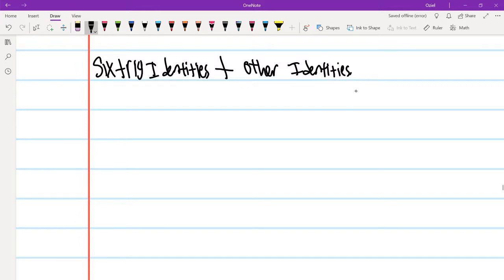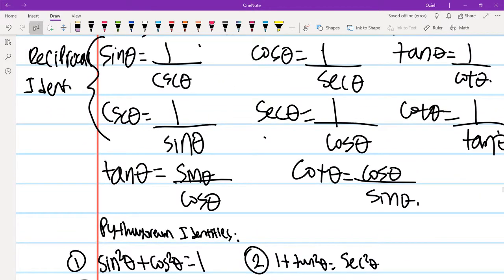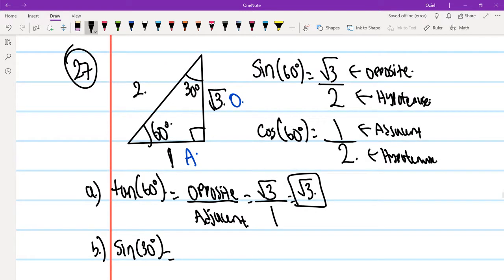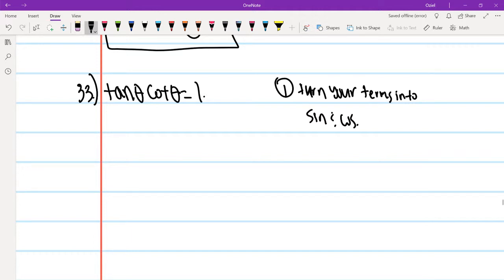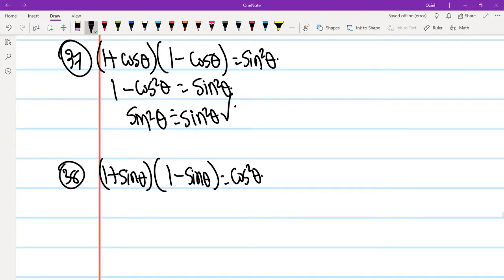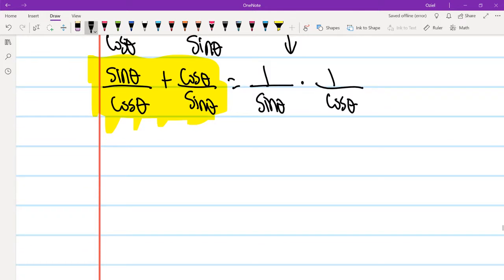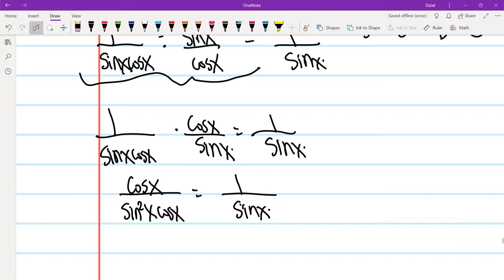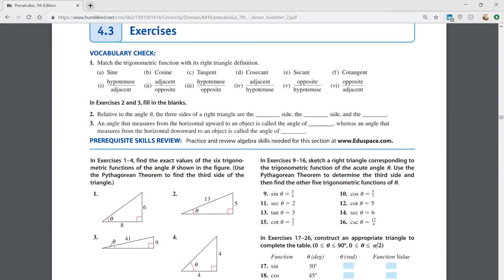Trigonometry- Trig identities and Right triangle trig using trig identities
Hi everyone! This is a video focusing on trigonometric identities and right triangle trig using trig identities. I Want to apologize in advance for the last problem in this video. I made a typo with the way i wrote the question down which made it super hard to solve. :)